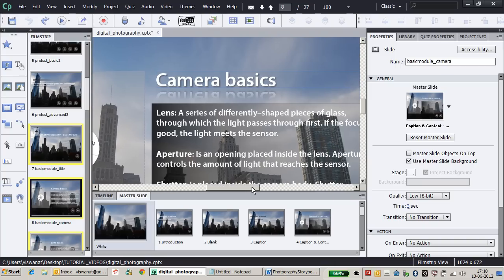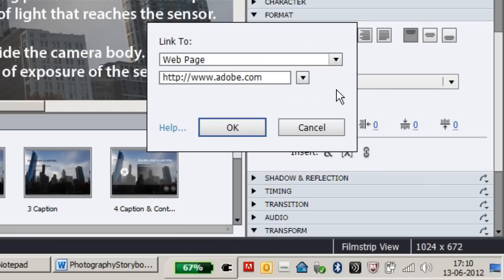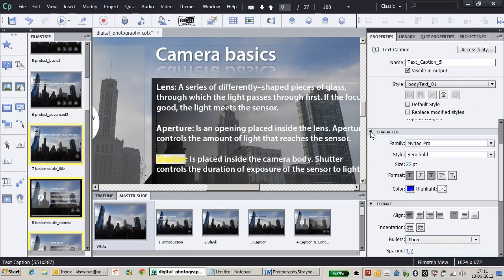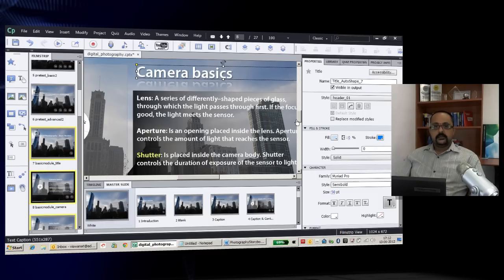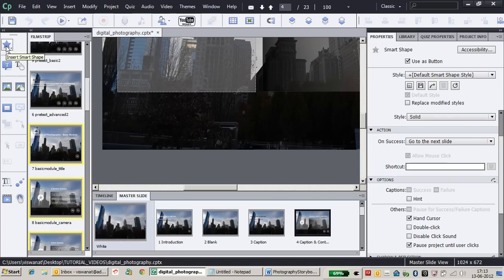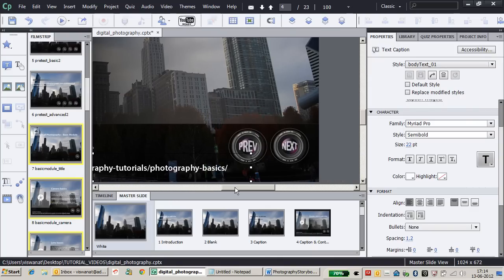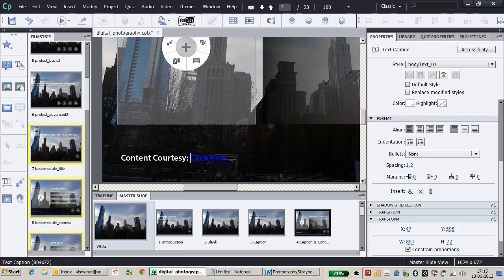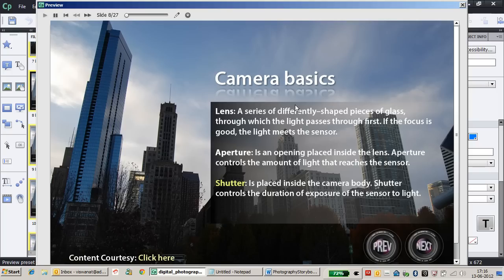Using Hyperlinks in Adobe Captivate 6